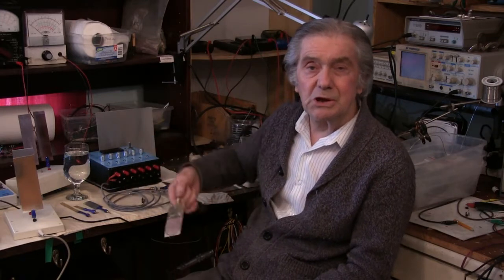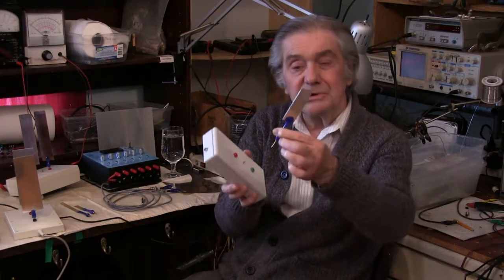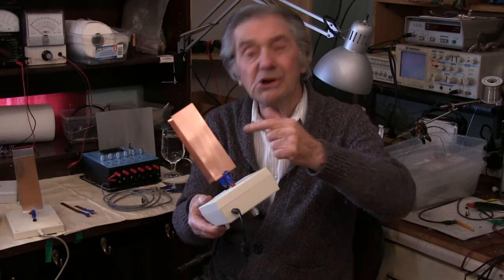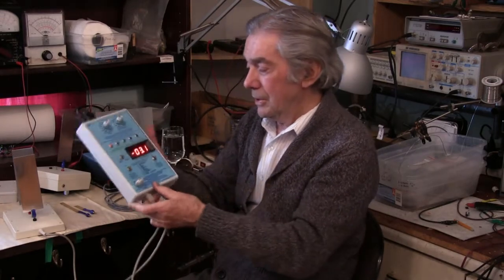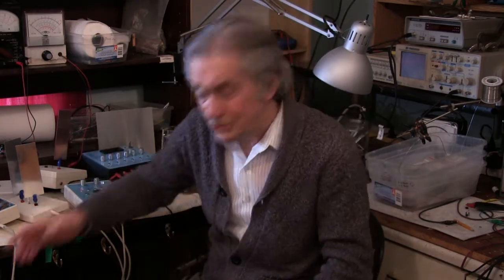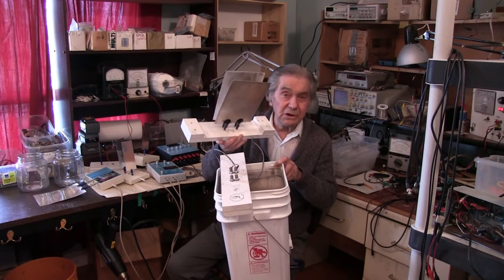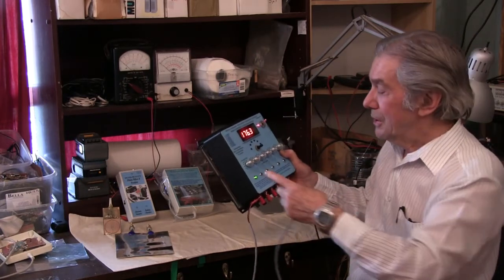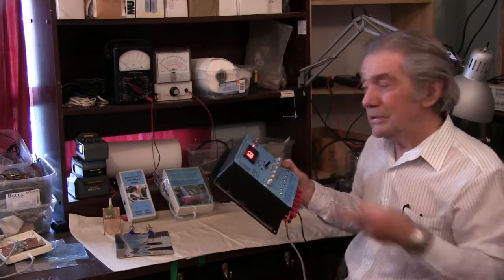Biophysica Colloidal Silver Generators, general overview may 2018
Dr. John Stewart Biophysica president presents here a quick overview of Biophysica’s current line of colloidal silver generators. From conveniently small, portable battery operated devices to large industrial/commercial size. Biophysica produces the most advanced colloidal generators available. These generators not only produce the highest quality colloidal silver (lab tested and confirmed), they are also capable of producing a dozen other colloidal waters such as colloidal gold, colloidal magnesium and many more which the competition is simply not capable of.